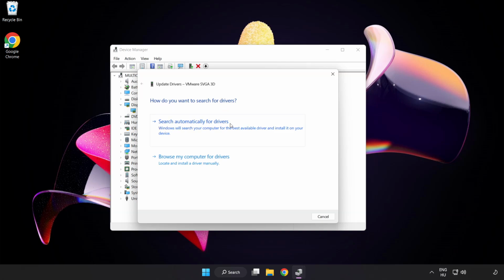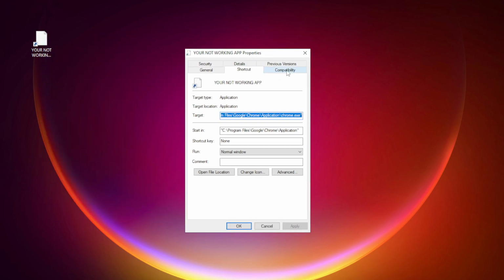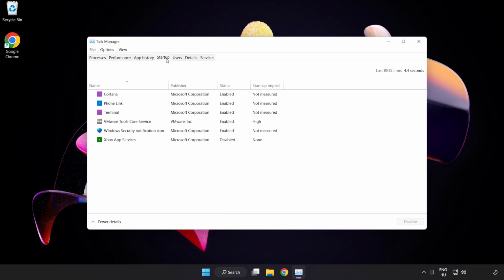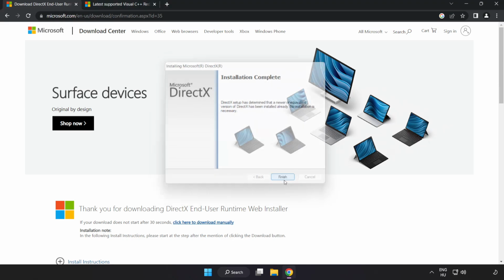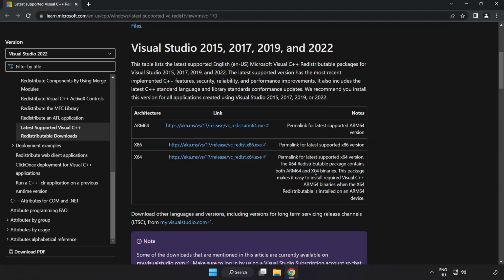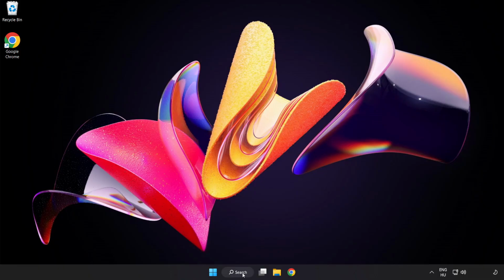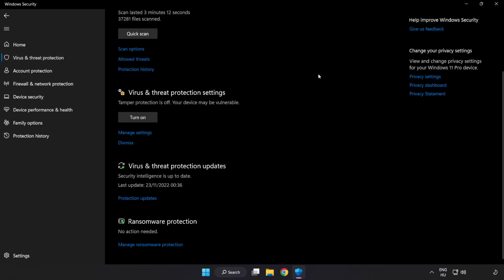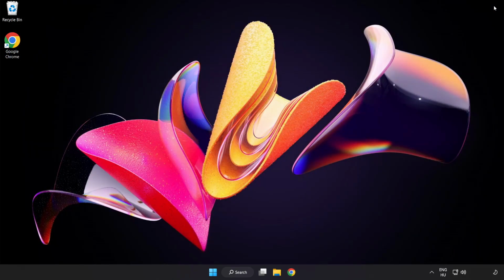FIX FIFA 14 Crashing, Freezing, Not Launching, Stuck & Black Screen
I'm going to show How to FIX FIFA 14 Crashing, Freezing, Not Launching, Stuck & Black Screen

FIX Game All Errors (Unable to start, Stuck On Loading Screen Issue & Crashing at Startup & Not Opening, Not Working, FPS Problem, Fatal Error & Display Problems)